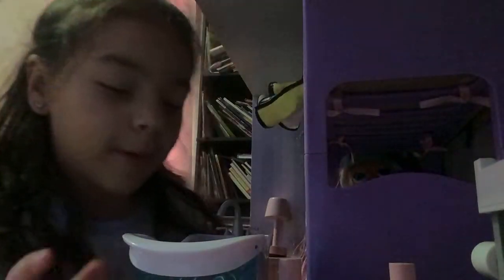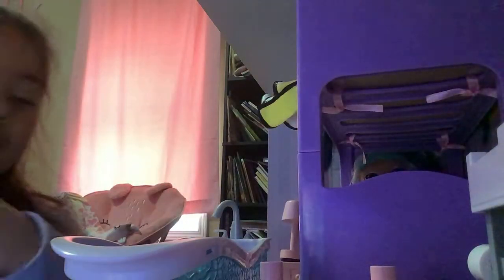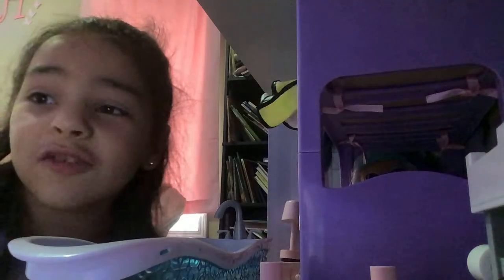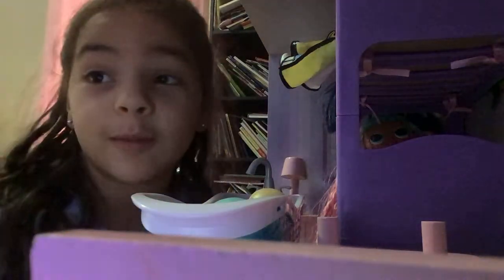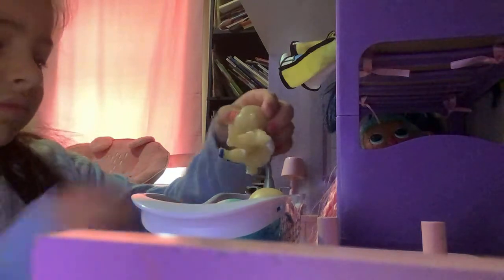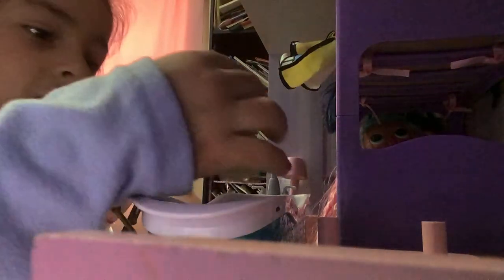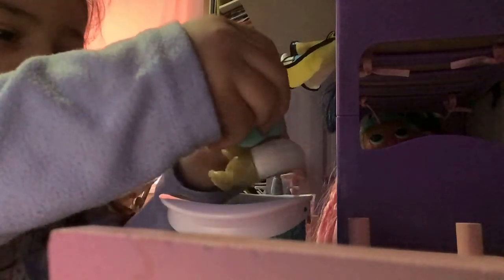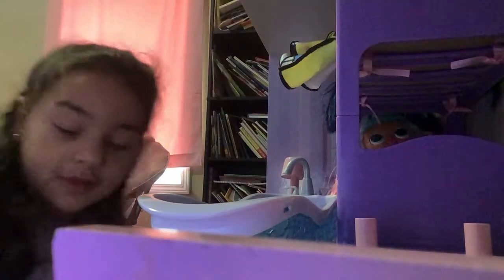February 10, 2021